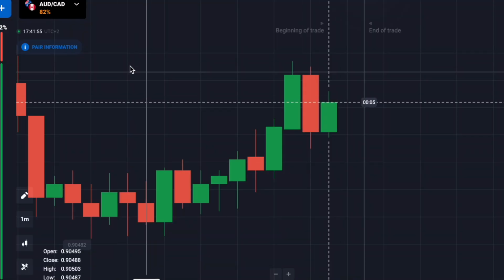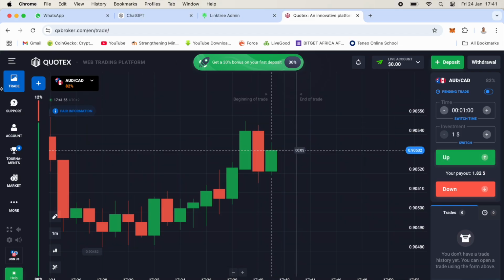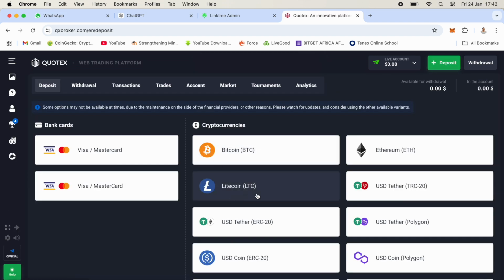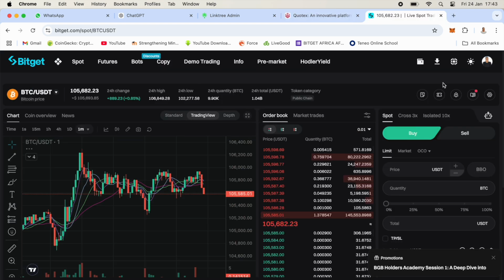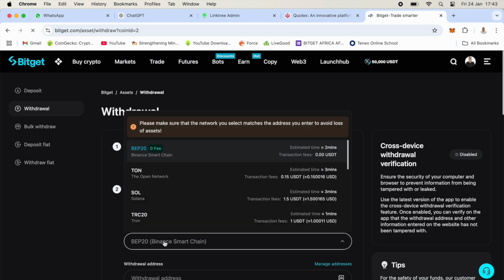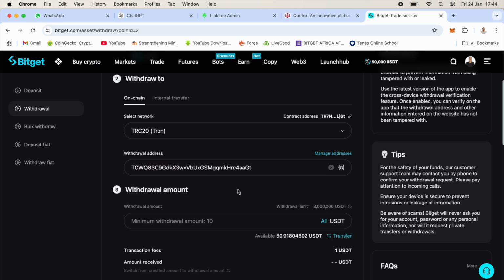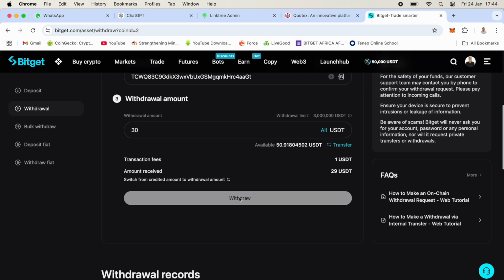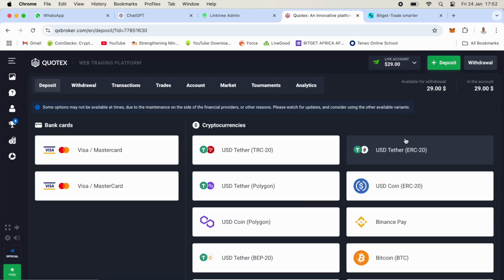How to Deposit Funds into Your Quotex Account: Quick & Easy Tutorial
Kingdom Finance is built on the foundation that God owns everything (Psalm 24:1) and we are stewards of His resources (1 Corinthians 4:2).We trust His provision and provisionally manage His resources to advance His Kingdom.By applying Kingdom Finance principles, We Honor God, Cultivate Financial Freedom, and Store up Treasures in Heaven (Matthew 6:19-21)

Join Private Facebook Group (MakeMoneyOnlineWithLindy)

R200 ($10) Once Off
1.Capitec - LH Shirries - Acc 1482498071
2.Standard Bank - LH Shirries Kempton Park - Acc 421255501
3.Pay Using crypto USDT (Tron Network) TTYuZxN3z8pk54icQJmR9mfANG9Z1S5wW4
4.Pay Using crypto USDT (Bep20 Network) 0x34e3a5620f765b2ca4e8d40da8b89c1e74ce27aa